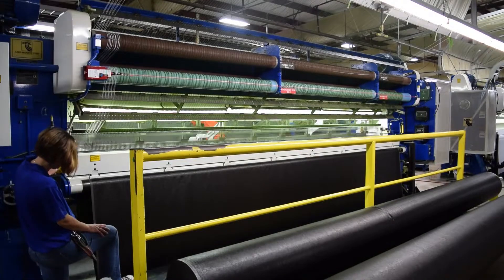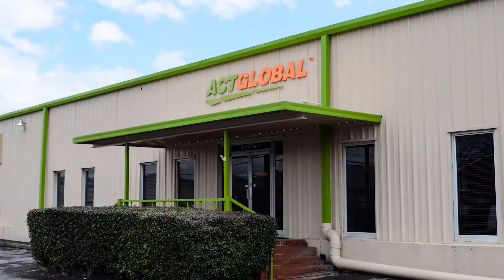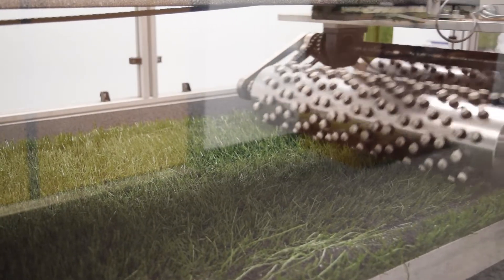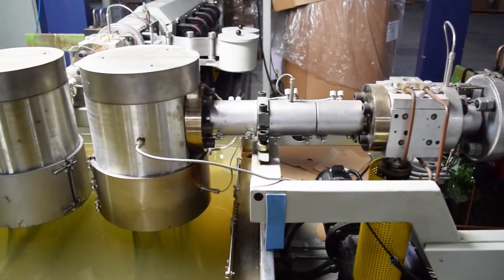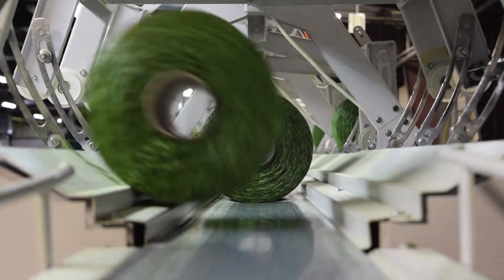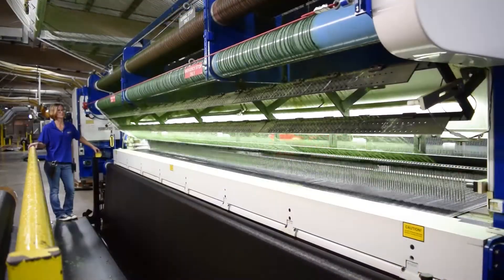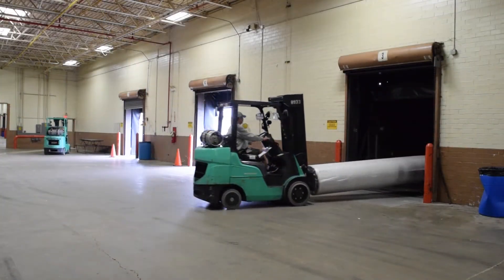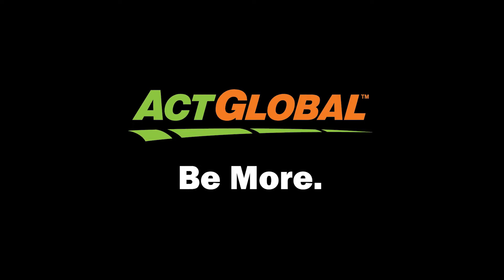Act Global - Synthetic Turf Manufacturing Process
Act Global is a socially responsible synthetic turf manufacturer with a passion for social impact. Our focus is changing the way the world uses artificial grass — we’re innovating more to protect natural resources, keep athletes safe, and enhance the usage of underutilized land. We have manufacturing facilities on 3 continents (USA, Europe & China) and installations in over 90 countries around the world.

We're happy to share with you our synthetic turf manufacturing process at our US plant in Calhoun, Georgia.